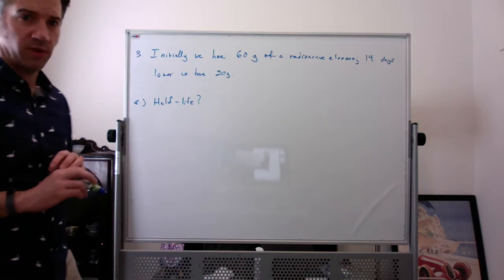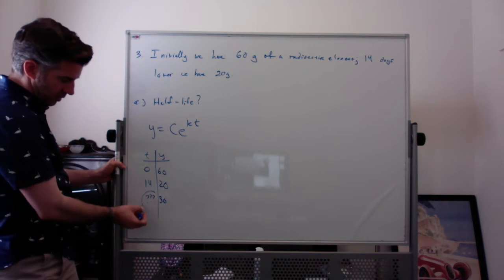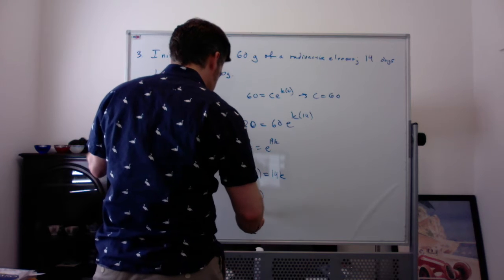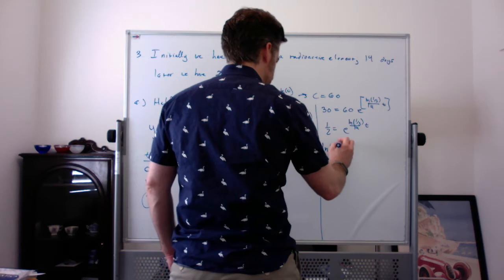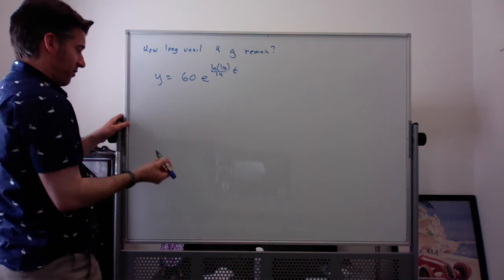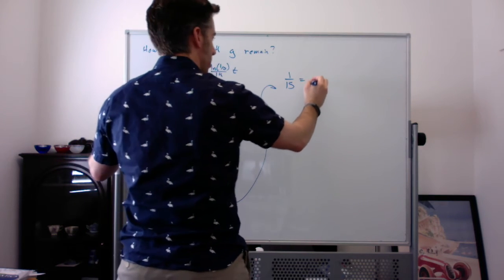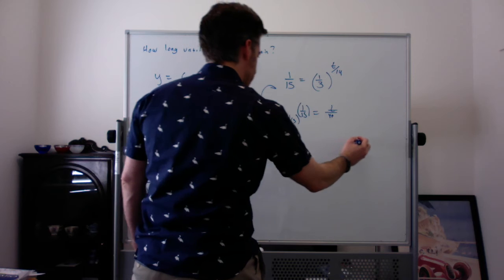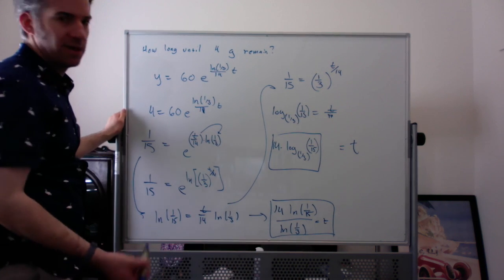Pham Midterm Review Question #3